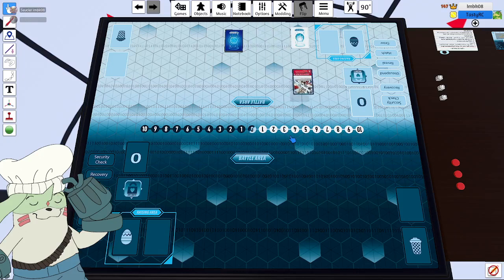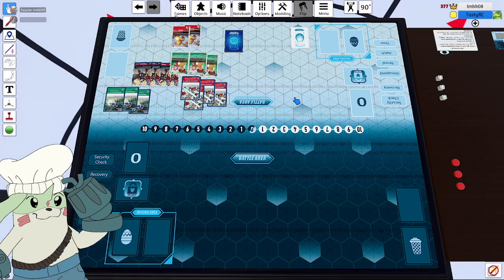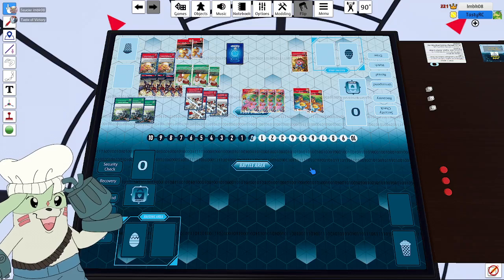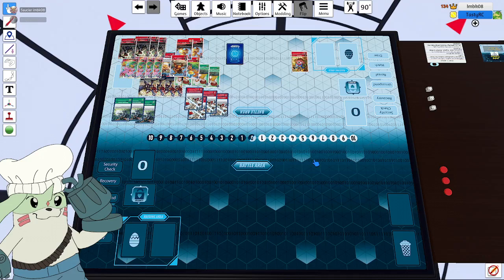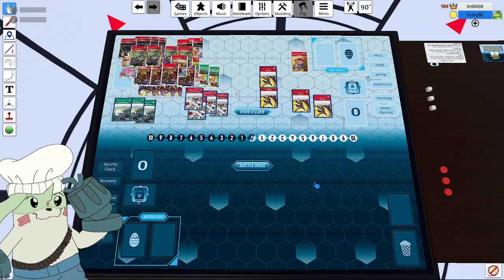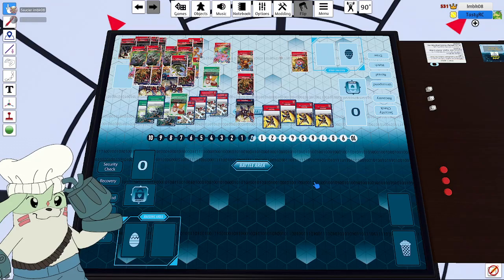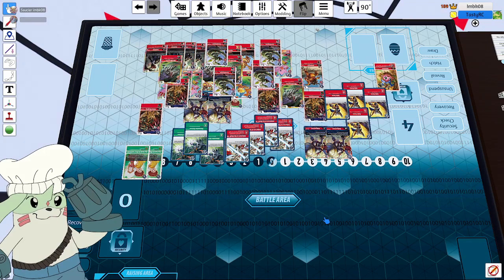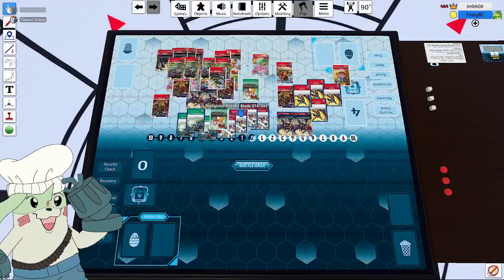Digimon TCG: Red/Green Gallantmon Deck Profile (BT6 English Double Diamond)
Thanks to IMBK. Decklist below.
- // Digimon DeckList

4 Yokomon                       BT1-001
2 Agumon                        BT1-010
2 Greymon                       BT1-015
4 Groundramon                   BT1-020
3 Dimension Scissor             BT1-112
4 MetalGreymon                  BT1-114
4 Gallantmon                    BT2-020
4 Monochromon                   BT5-012
3 Izzy Izumi & Mimi Tachikawa   BT5-089
4 Judgement of the Blade        BT6-093
4 Biyomon                         P-002
2 Red Memory Boost                P-035
2 Agumon                         ST1-03
4 Coredramon                     ST1-06
4 Gaia Force                     ST1-16
4 Guilmon                        ST7-03